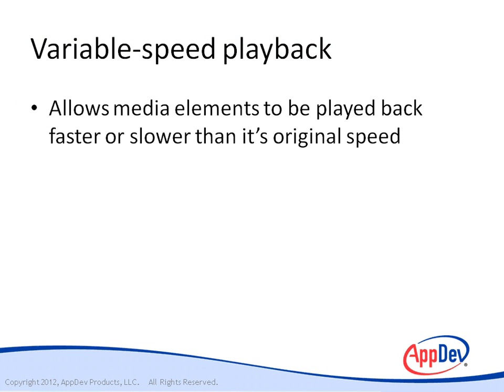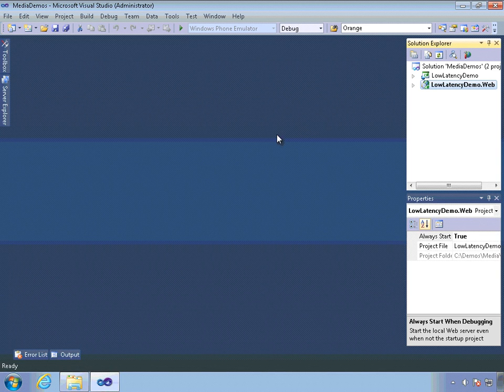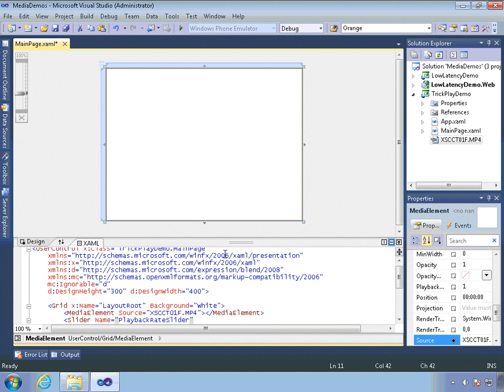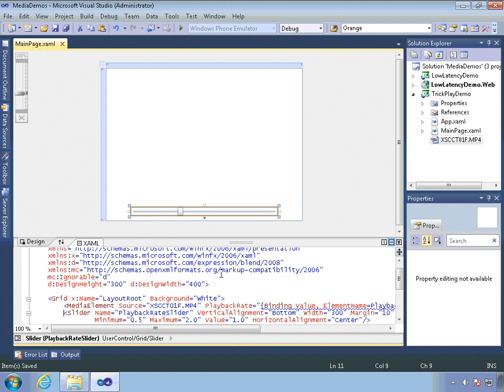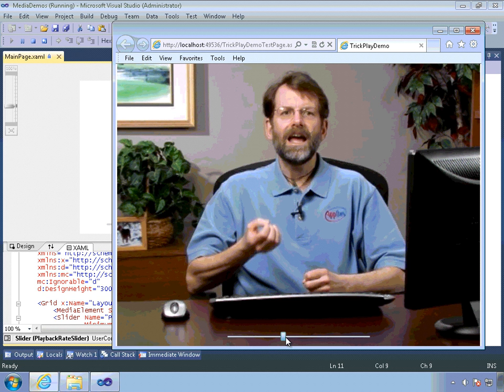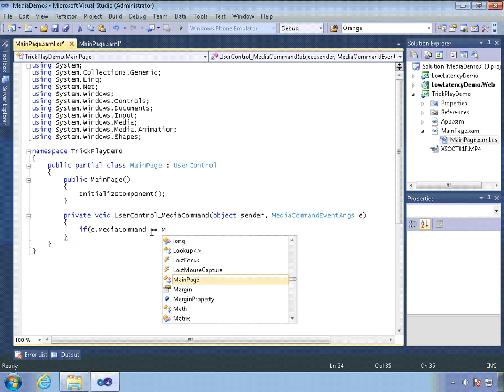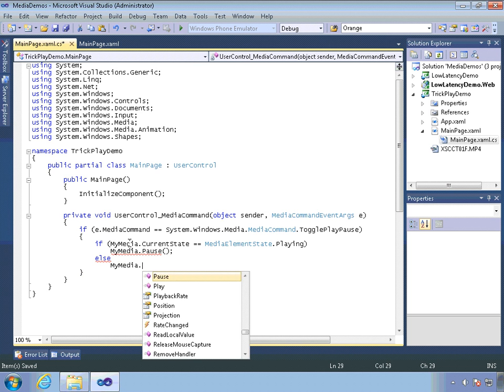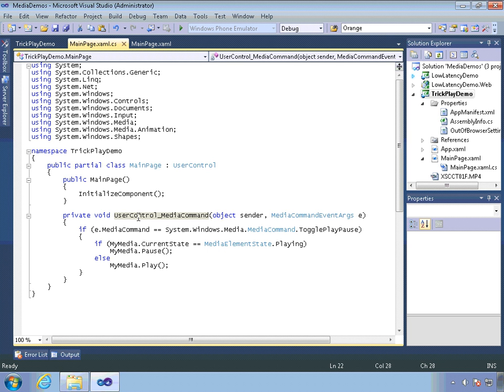Microsoft Silverlight 5: Controls, Media and Applications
Full tutorial on Microsoft Silverlight 5: Controls, Media and Applications with Expert Instructor -- Adam Barney.